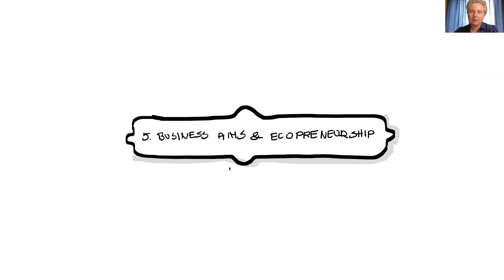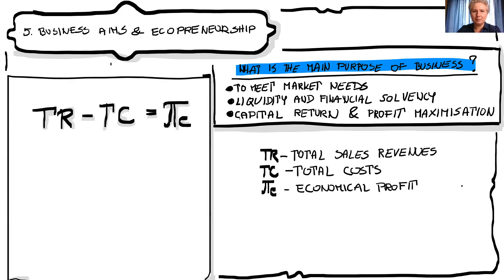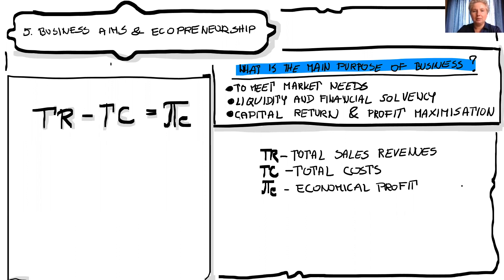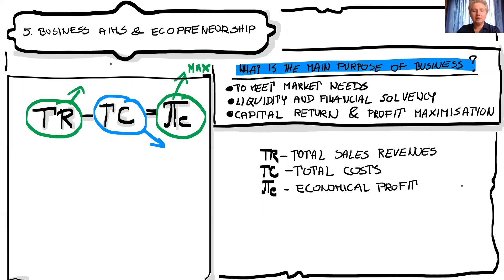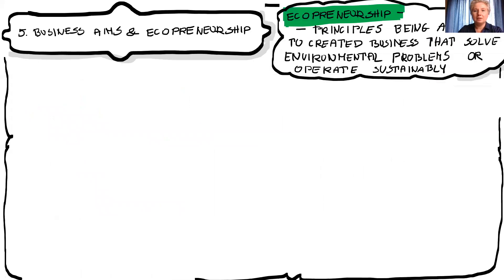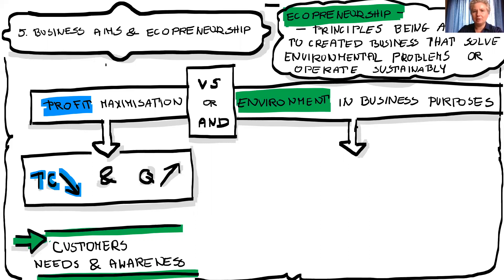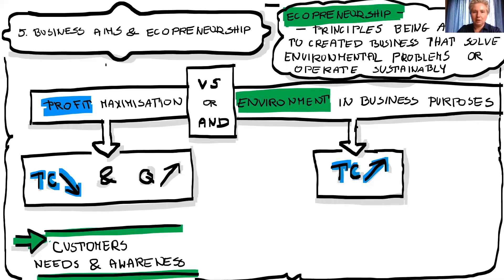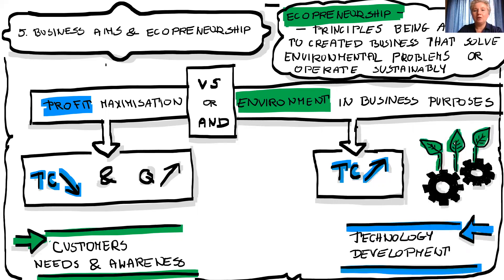ENVIRONEMNTAL ECONOMICS AND ECO PRENEURSHIP ( Part 5)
Dr. GRAZYANA CHABEREK